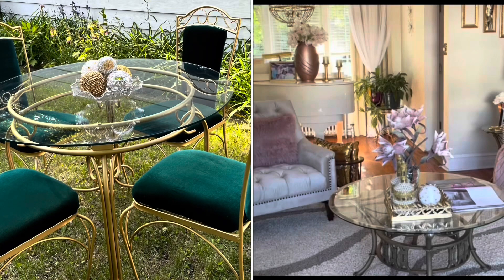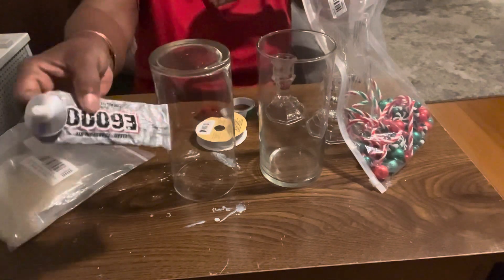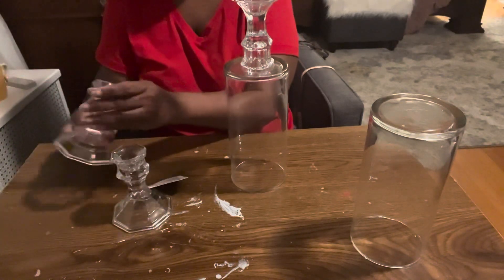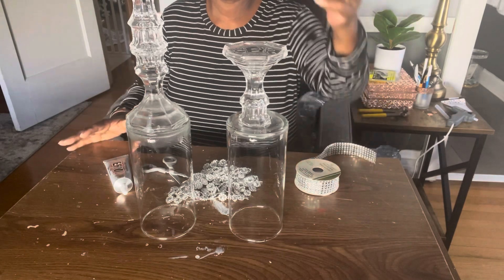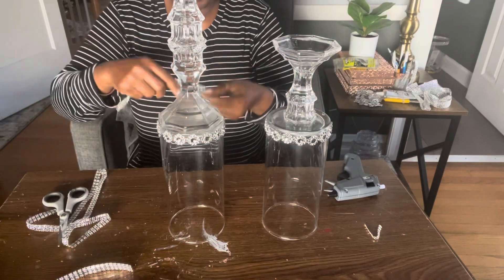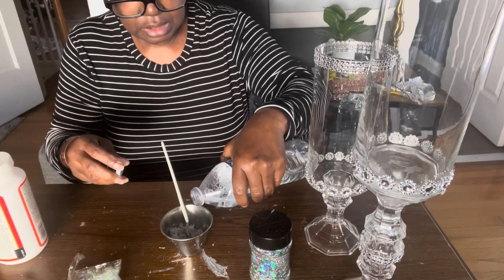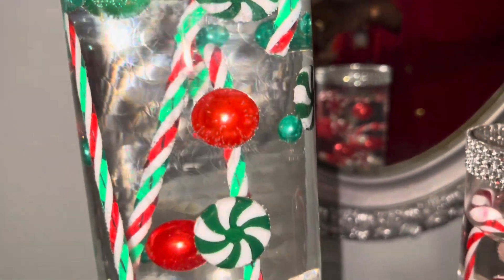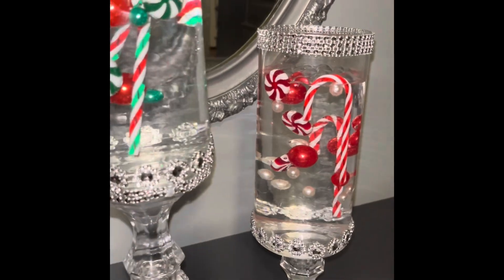$Tree Christmas Vases Waterbeads & Candy Cranes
Items used:
$Tree cylinder vases 2
             3 candle sticks
             Silver diamond bling
             Iridescent confetti
Glitter:
Flower bling: Bling Rhinestone Diamond Flower Shape Mesh Ribbon Wrap,Storystore Silver Acrylic Bling Diamond Wrap Ribbon for Wedding, Cake, Vase Decorations, Party Supplies(1 Roll, 30Ft,6 Rows)(Silver Flower Shape)
Mod Podge: Mod Podge CS11302 Waterbase Sealer, Glue and Finish, 16 oz, Matte
E600 glue: E-6000 Adhesive Metal, Glass, Fiberglass Masonry And Concrete Clear Carded 2 Oz